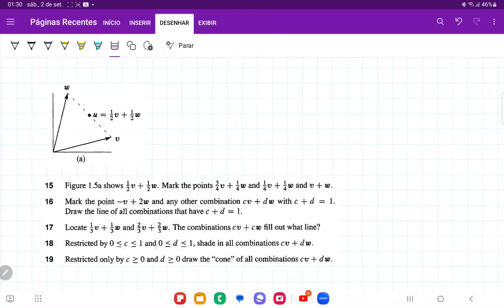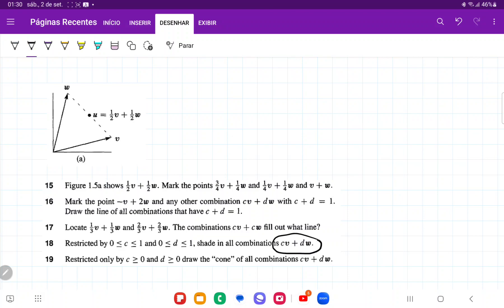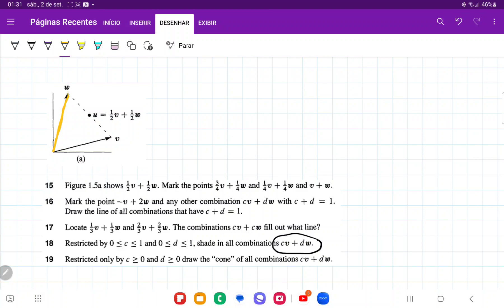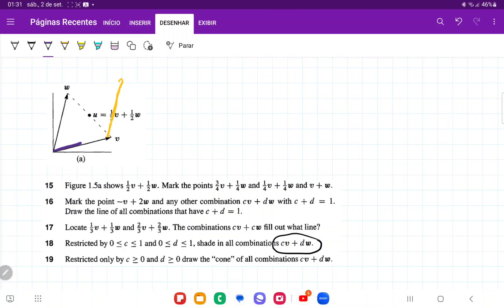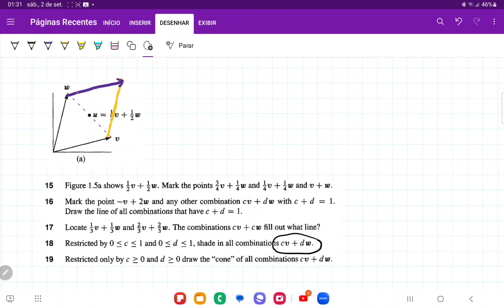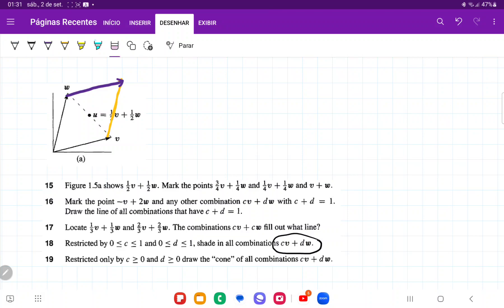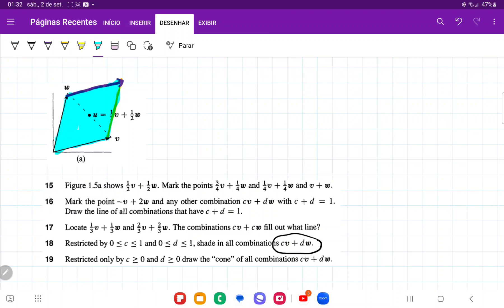1.1.18 Restricted by 0 ≤ c ≤ 1 and 0 ≤ d ≤ 1, shade in all combinations cv + dw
Restricted by 0 ≤ c ≤ 1 and 0 ≤ d ≤ 1, shade in all combinations cv + dw